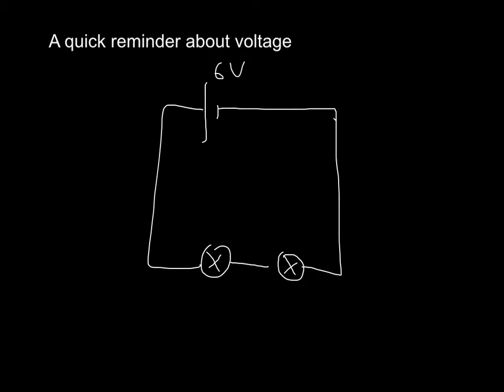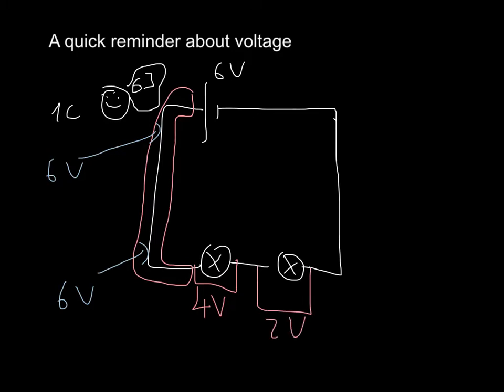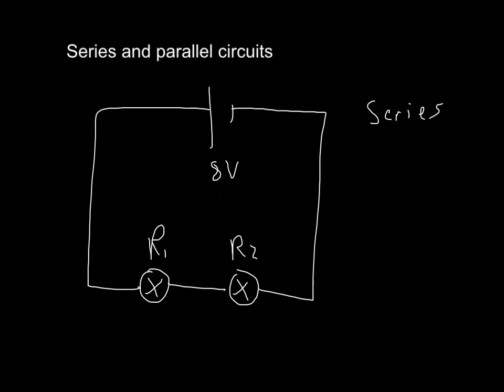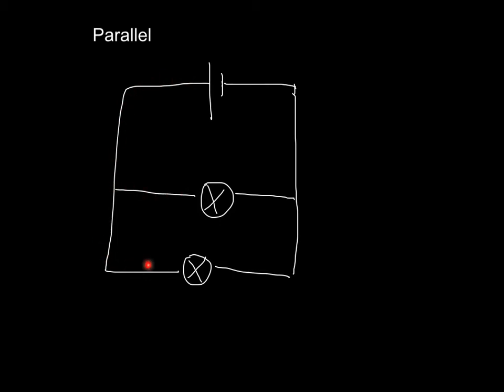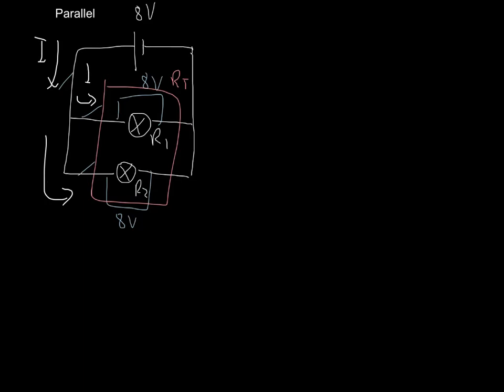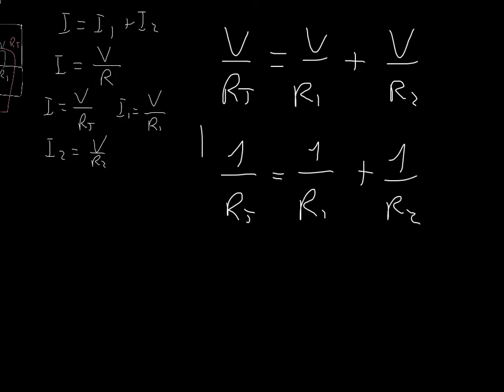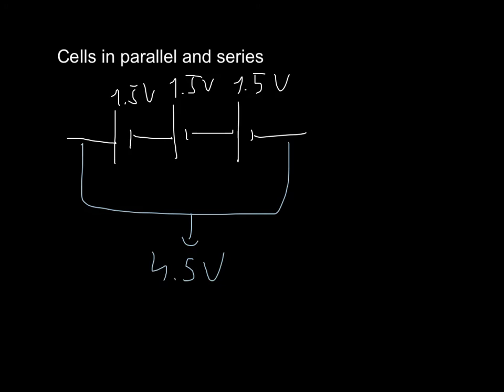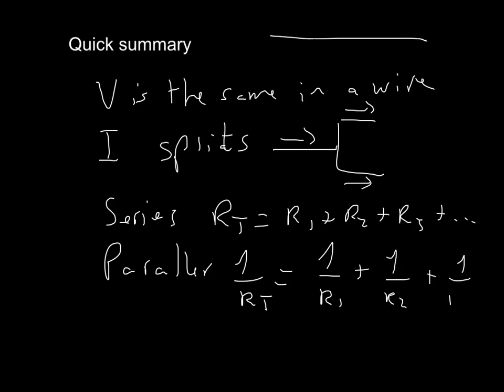IGCSE - Series and parallel circuits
An introduction to series and parallel circuits.